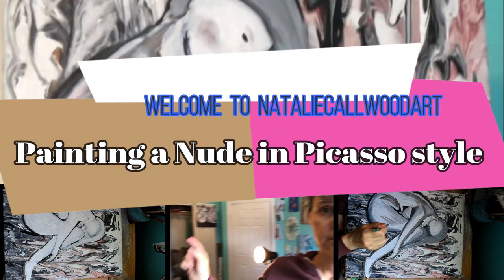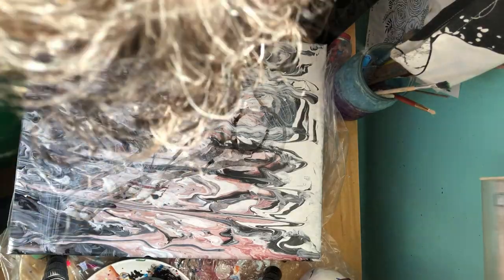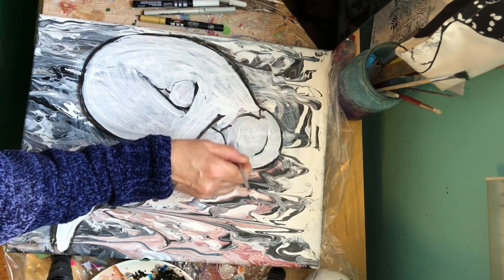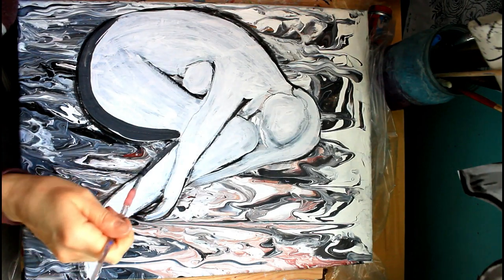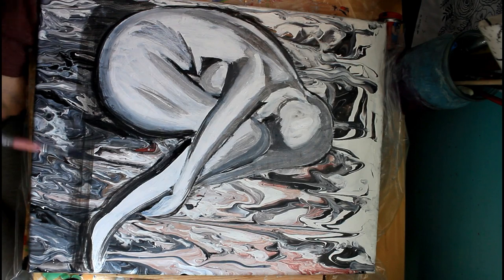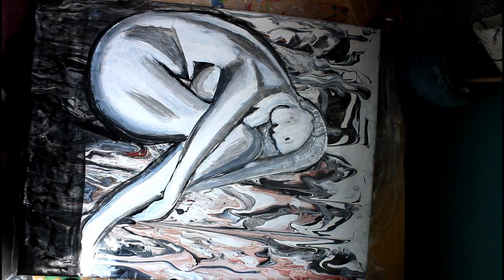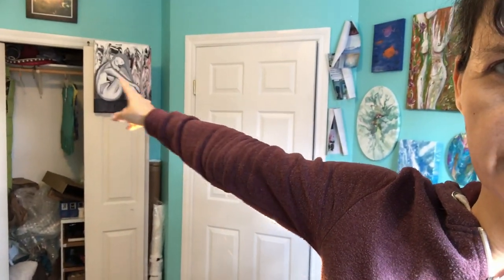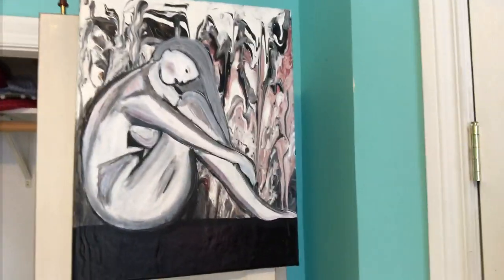Contemporary acrylic Nude figurative painting Picasso styles on acrylic pour background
I really figured this background would really look great with a Picasso style nude on it !
If you have a pour painting you maybe didn't like that much you can paint what ever you think works with the background on top.I'm working on a figurative nude series so that's why I went with the nude!

I created already three paintings like this with pouring backgrounds and figurative female paintings.

I hope you enjoyed this painting demo and got inspired to get created.Make sure to subscribe ,let me know what videos you would like to see on my channel in the comment, also make sure to give it a thumbs up !

If you're interested in any of my artwork you can just drop me an email at

Arteza paints:

If you like to connect via email

Cheers Natalie